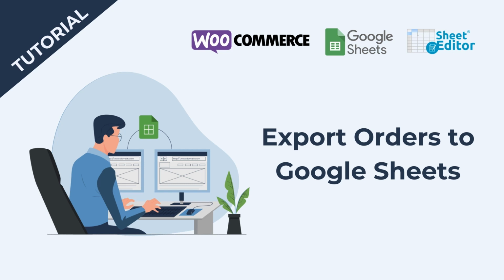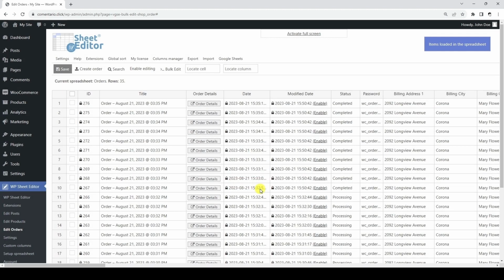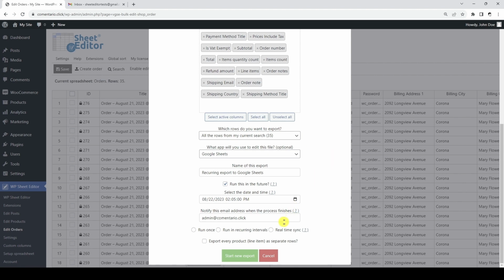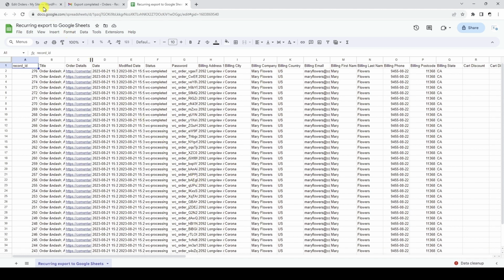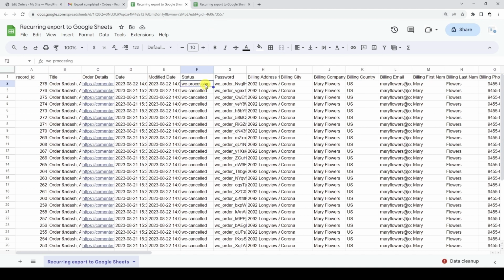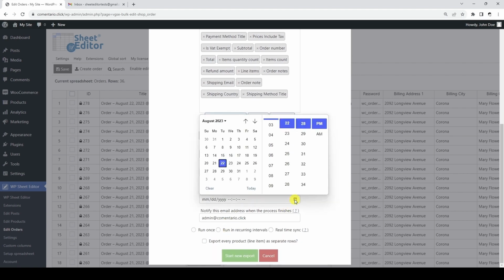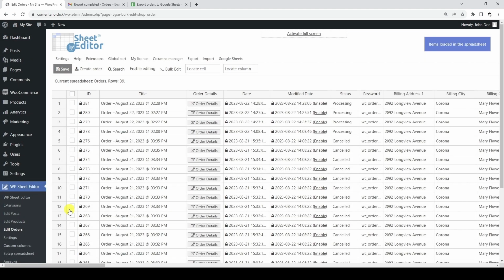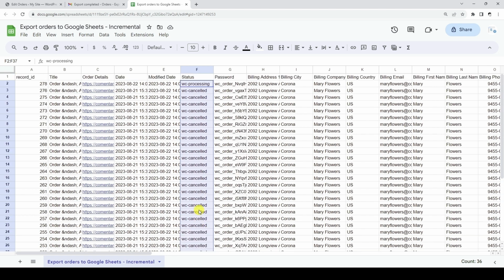WooCommerce - Export Orders to Google Sheets Periodically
Learn how to export your WooCommerce orders automatically to Google Sheets at recurring intervals.

You will be able to connect your WordPress website to your Google account and export WooCommerce orders to Google Sheet files.

We will show you how to create recurring exports to Google Sheets to export orders every X minutes, hours, days, weeks or months.

You will also learn how to create incremental exports to save new orders to Google Sheets automatically.

You can purchase the WP Sheet Editor plugin at this

You can sign up to Google Sheets Sync service at this